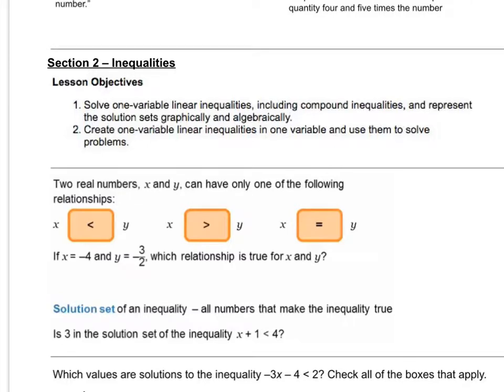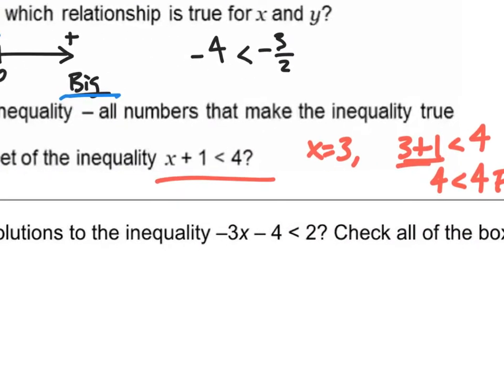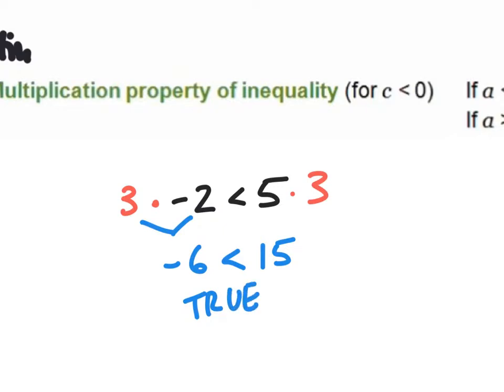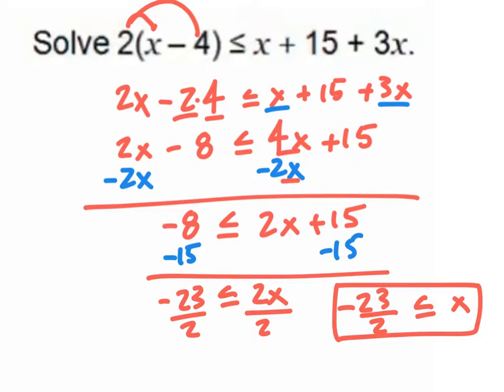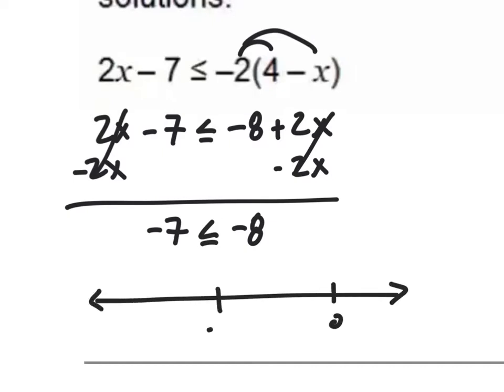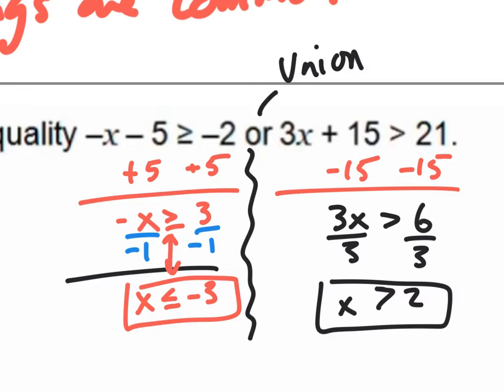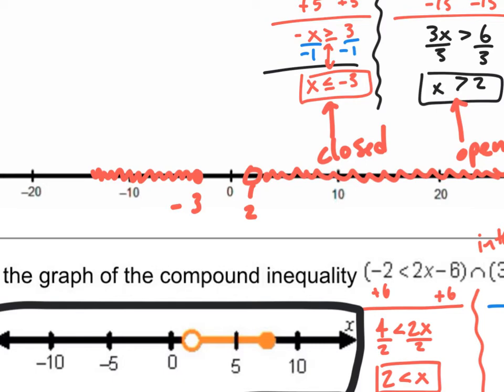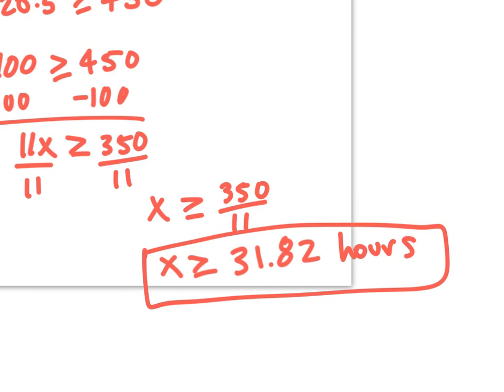A2 - Unit 1 - Section 2 - Notes